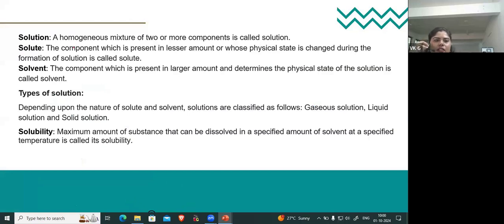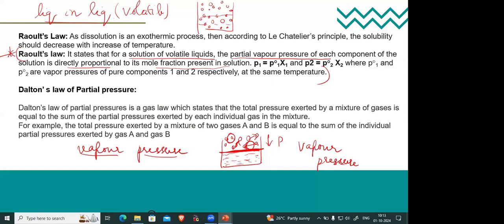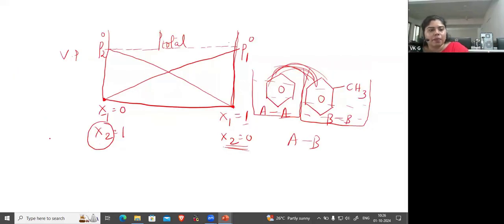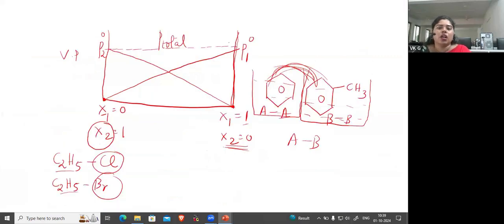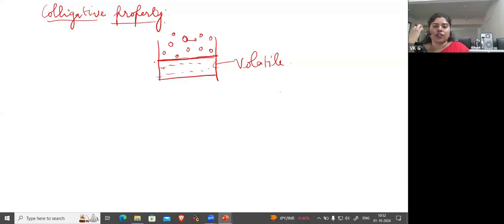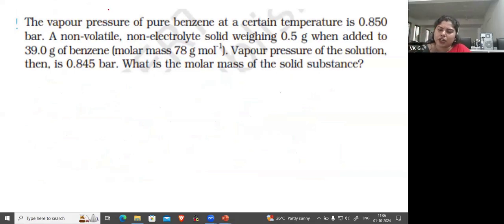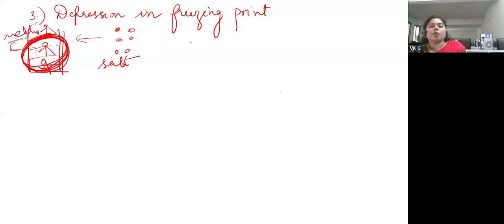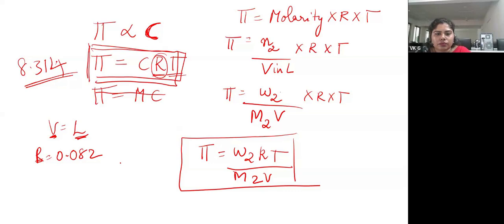KREIS - SANKALP - SOLUTIONS - SESSION 4